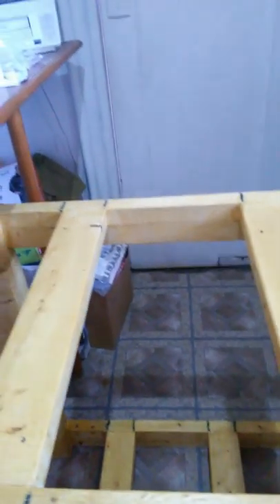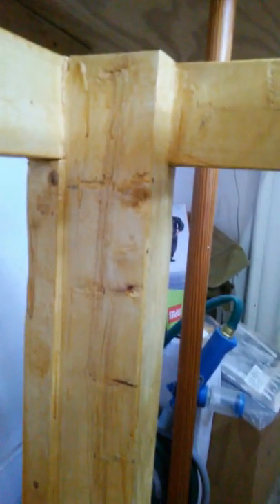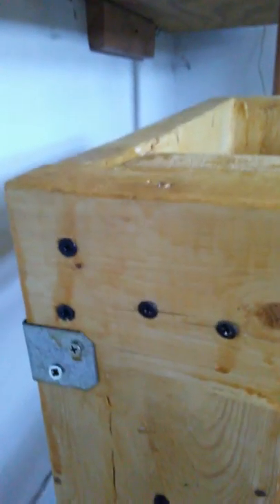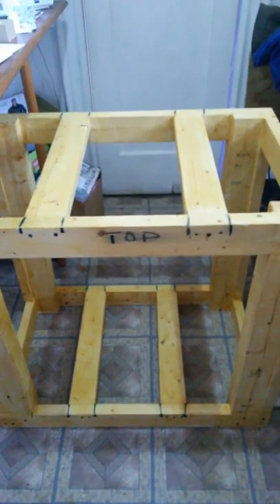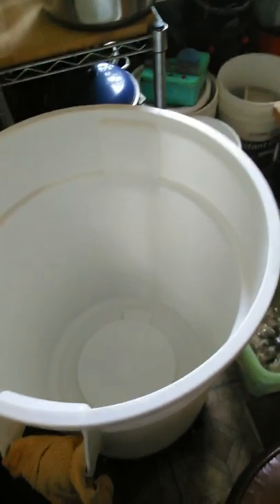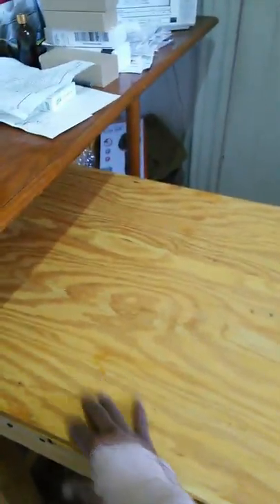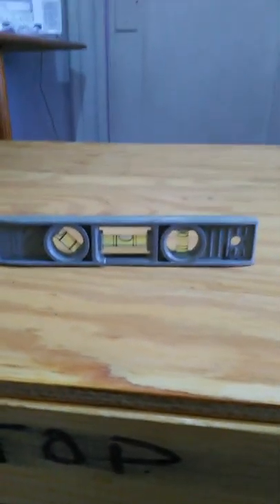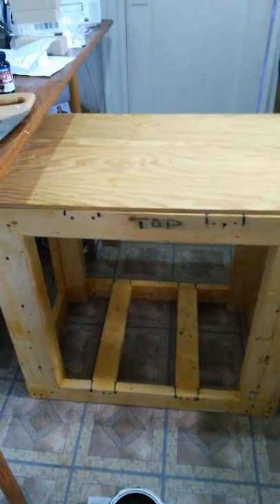Part 4..tank stand build.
This is a brief  how this project is progressing.Next one will be the final with the tank and sump/refugium up and running.Still tweaking out some issues..Happy reefing all.